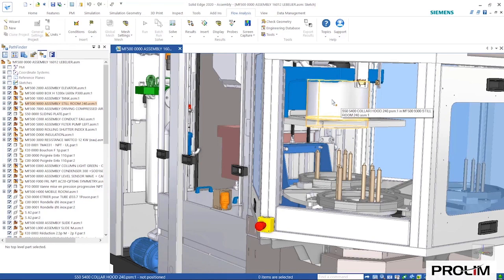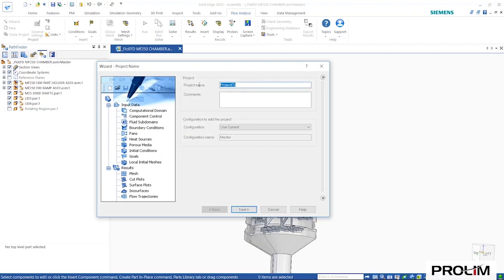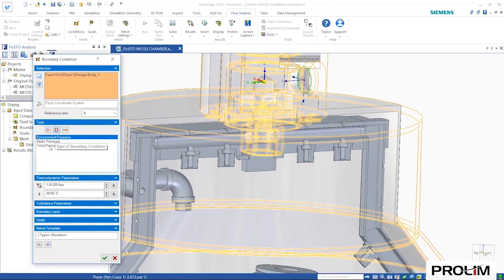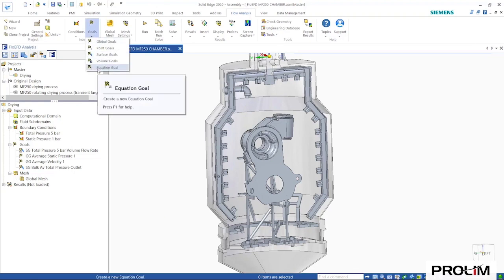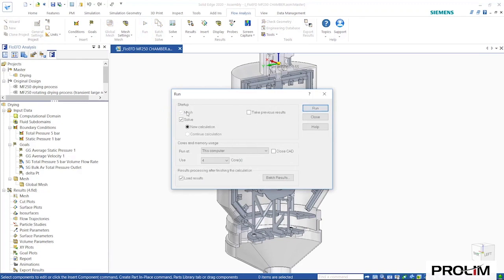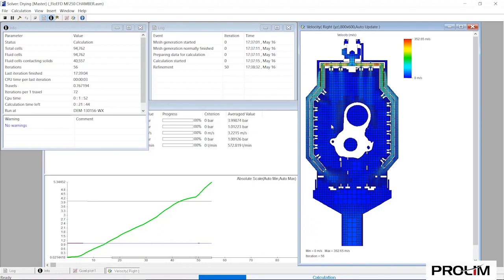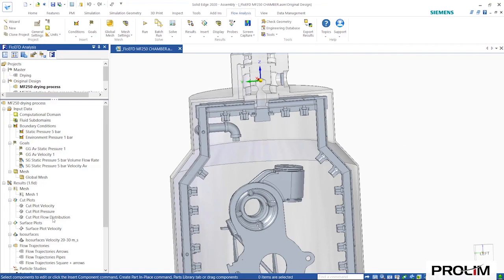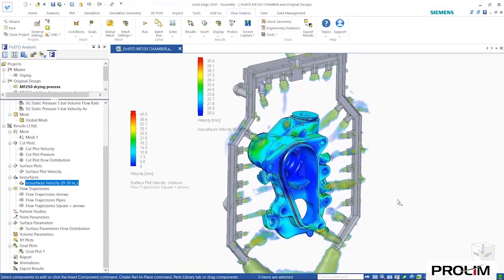Fast, Accurate, and Easy Fluid Flow Analysis for the Design Engineer -PROLIM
Simcenter FLOEFD for Solid Edge supports flow simulation with an embedded CFD simulation tool for easy, fast, and accurate fluid flow and heat transfer analysis. Fully embedded in Solid Edge, Simcenter FLOEFD enables design engineers to frontload CFD, or move simulation early into the design process where it can help examine trends and eliminate less desirable design options.